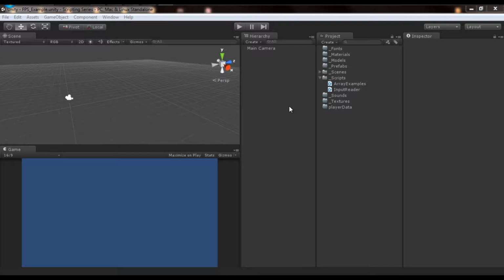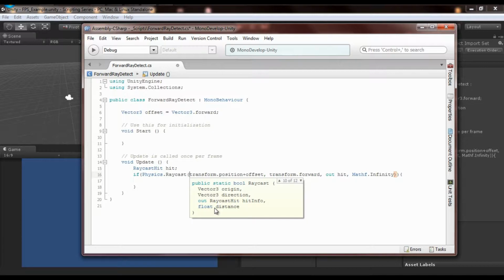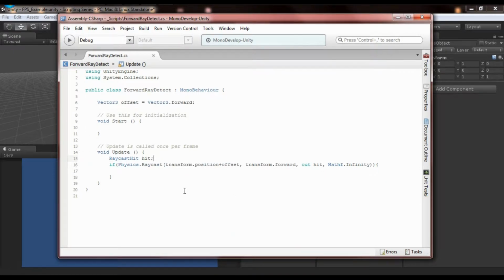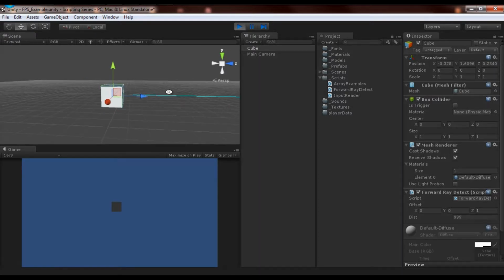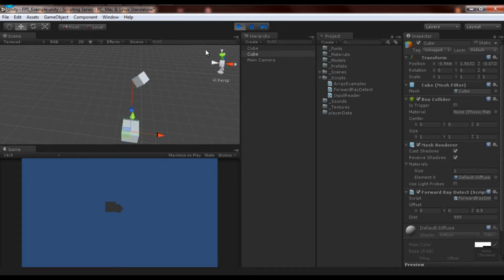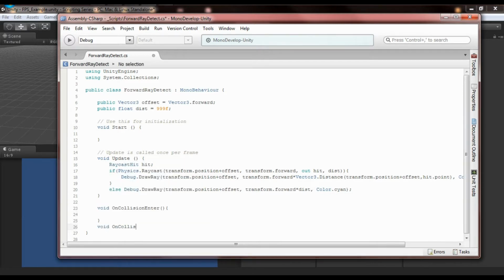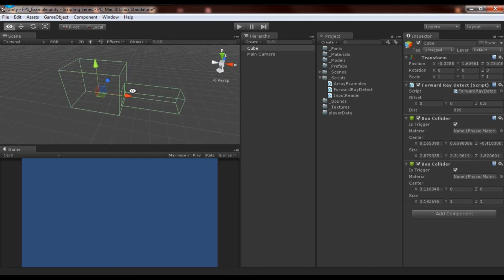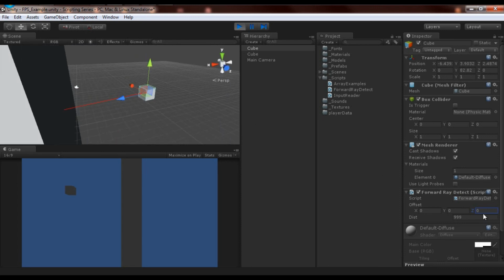Tutorials - Unity - Ep 07 Physics Scripting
In this episode I talk about how to do some of the basic physics simulation stuff present during run-time in C#.